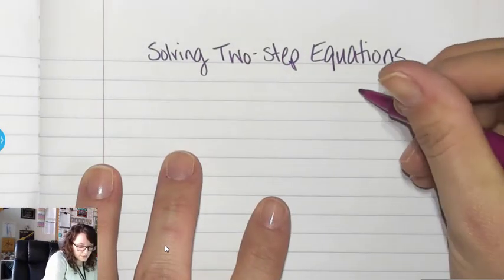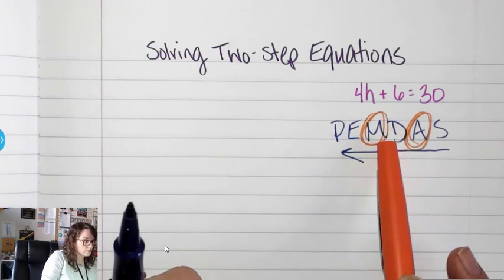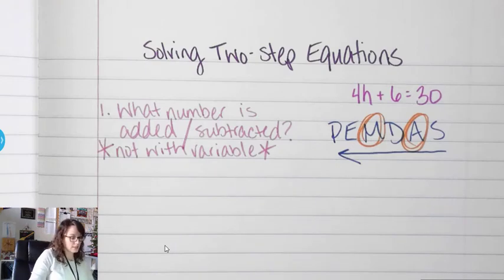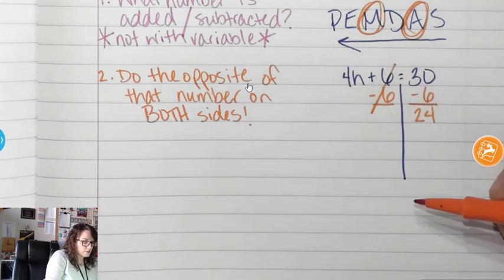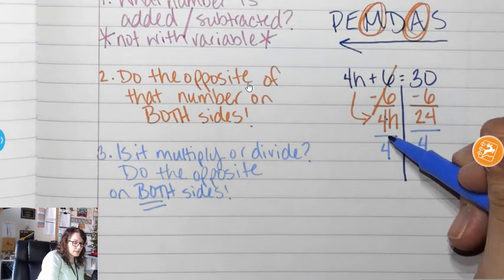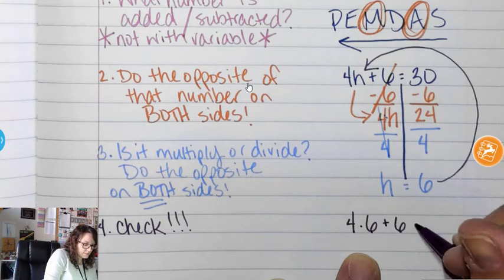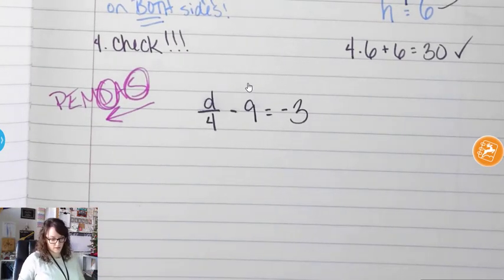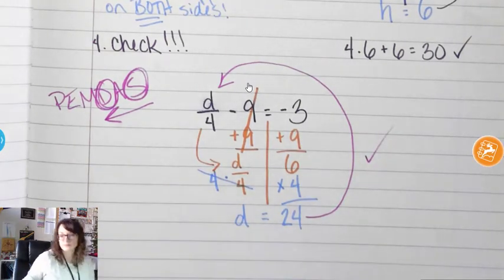Solving 2-Step Equations